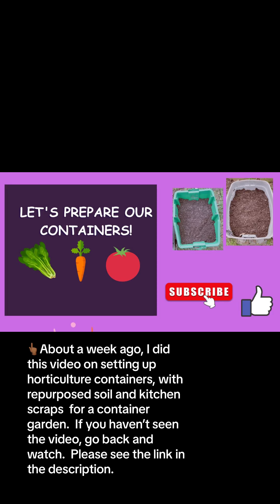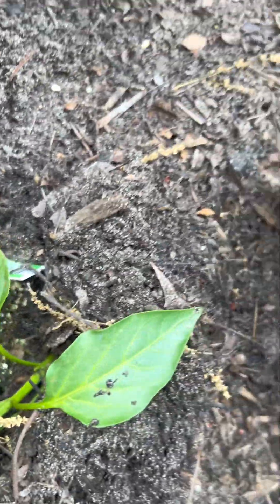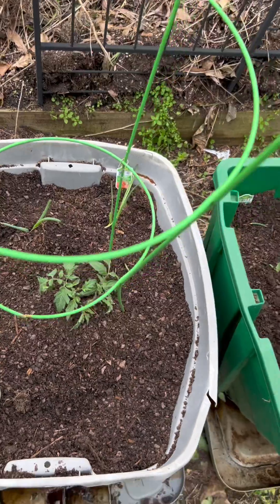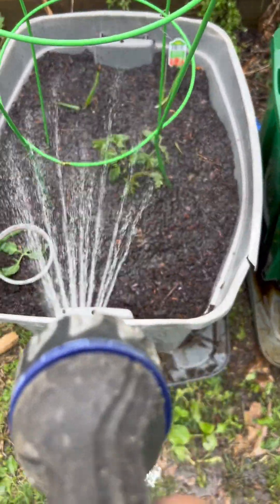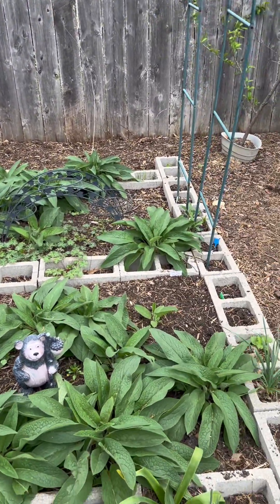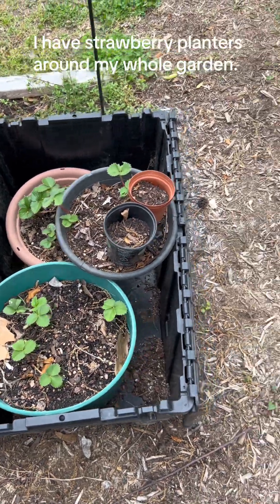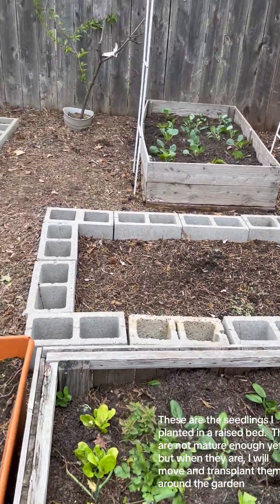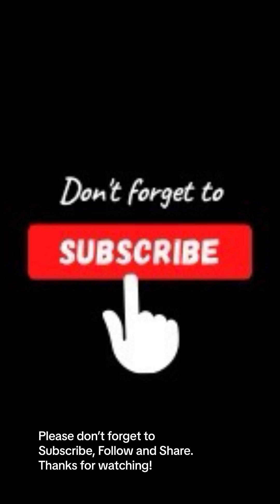Portable Paradise: Tips and Tricks for Preparing Perfect Container Gardens!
Preparing Containers Using  the Horticulture Method

Grow-Light Seed TRAYS
Harris Food Grade Diatomaceous Earth for Garden Pest Control. Protects against fleas and ticks on Pets, for Cats, Dogs, Horses and Pets, 2lb
Worm Castings
100% Pure Organic Worm Castings Fertilizer, 4.5-Pounds - Improves Soil Fertility and Aeration for Houseplants, Vegetables, Gardens, and More – OMRI-Listed and Mineral-Dense Visit the Wiggle Worm Store
Raised Garden Bed Tomato Planter Trellis for Garden Planter for Tomato Pots for Growing Tomatoes Planter Box Outdoor Self Watering Metal Tube Trellis (FREE PRUNERS)
8x4x1ft Galvanized Raised Garden Bed with Plant Stakes,Outdoor Planter Box Metal Patio Kit Planting Bed for Vegetables Flowers Herb,Grey
5Packs Colorful Potato Grow Bags, Heavy Duty Potato Grow Bags with Flap, Potato Bags for Growing Potatoes Potato Planter Potato Growing Containers Potato Growing Bags,
Raised Garden Bed with Greenhouse Frame and 3 Covers, Galvanized Metal Oval Planter Box for Outdoor Gardening, Tall Garden Box with Large Planting Space for Vegetables, Flowers, Herbs *I'm getting this one for the covers for cold in winter and shade in summer *
Seed Starter Tray with Grow Light, Seed Starter Kit, Plant Germination Starting Trays with Humidity Dome and Base for Greenhouse Grow Wheatgrass Hydroponic(12 Cells per Tray)(with Grow Lights) *Did a review on these. Love them!*